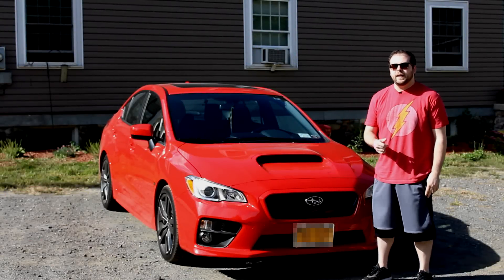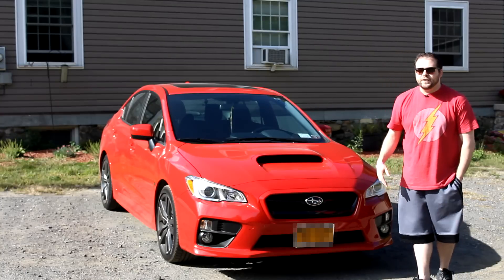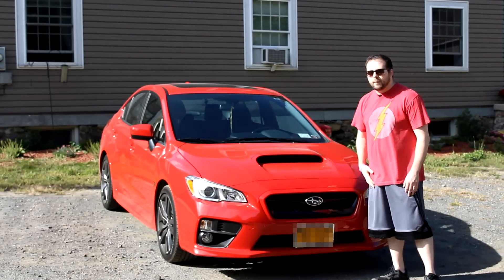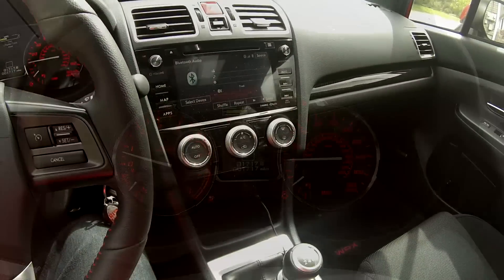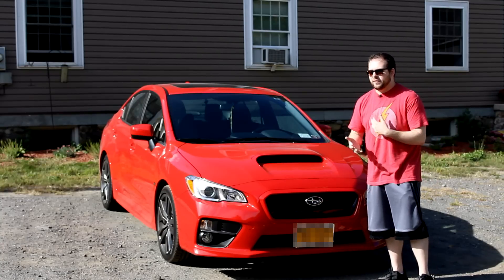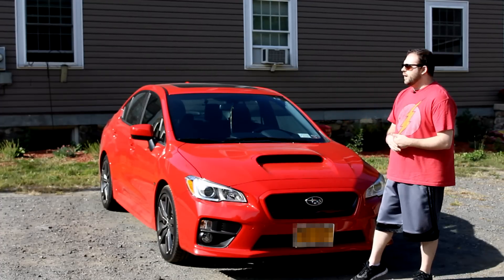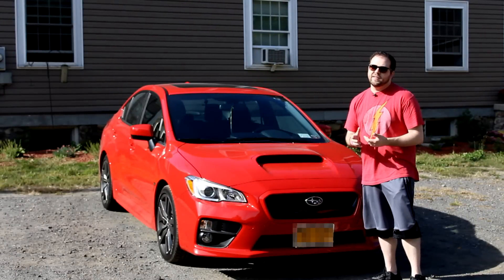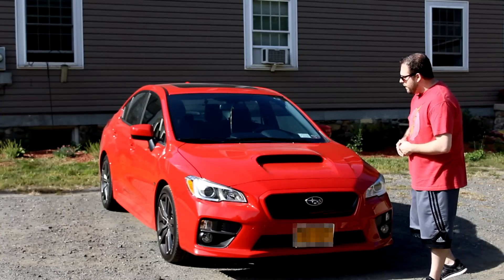Meet My Car 2016 Subaru WRX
*Note: I know the interior is fake carbon fiber. The piece I saw previously was an aftermarket piece I thought was stock. That's where the confusion came from.*

Everyone meet Barry! He's my new car, and he is a beautiful 2016 Subaru WRX. I'm super excited about this and its just a wonderful feeling. But this is just a nice into of my car for you guys and i hope you all enjoyed!

Also, Thank you to all my Patrons!
Housey3
Pabz
Fayt3x

For Online videos (Youtube, Vimeo,...)